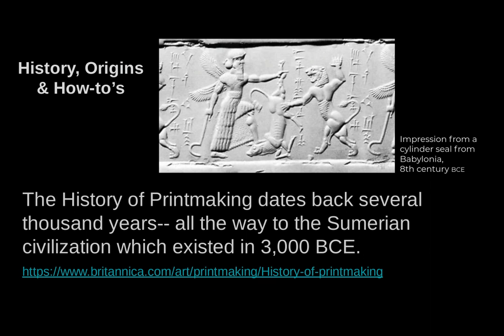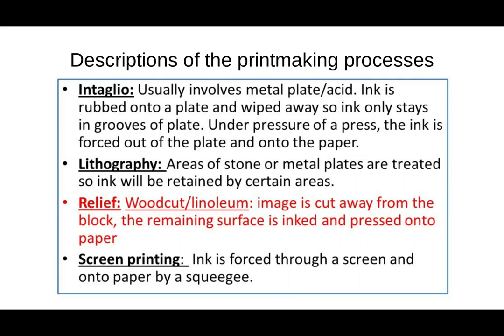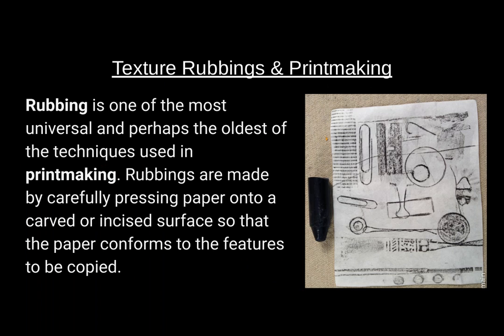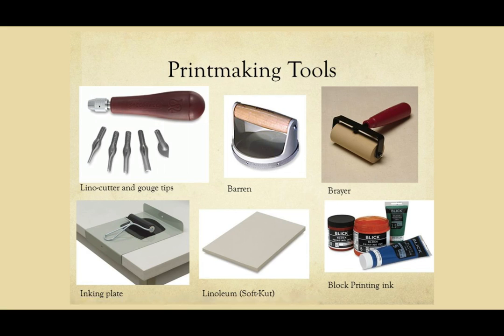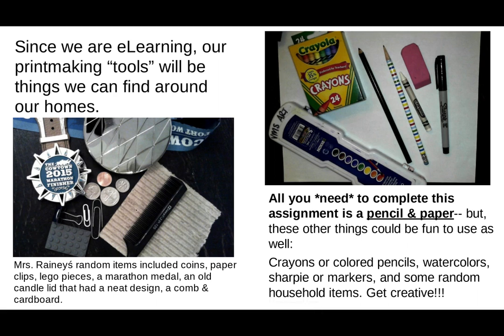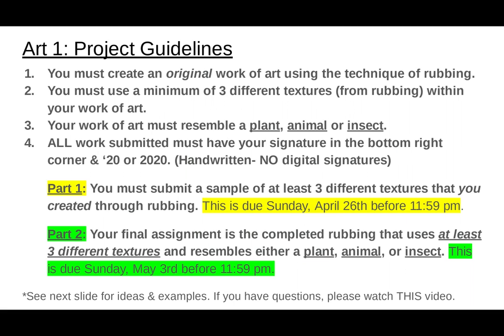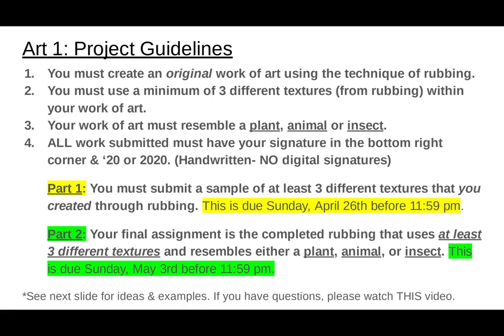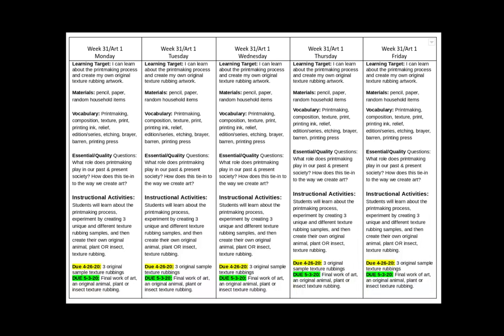Art 1 Printmaking: An eLearning Version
Art 1 Printmaking Lesson for eLearning weeks 6 & 7 (Part 1 Due: April 26th & Part 2 Due: May 3rd)